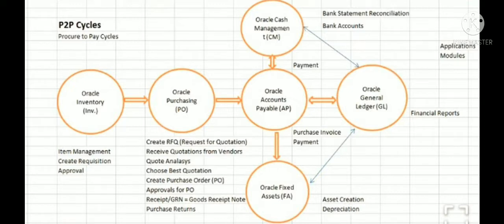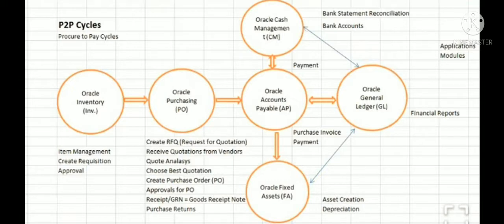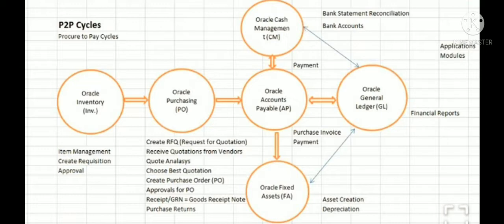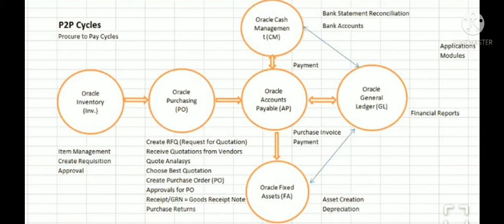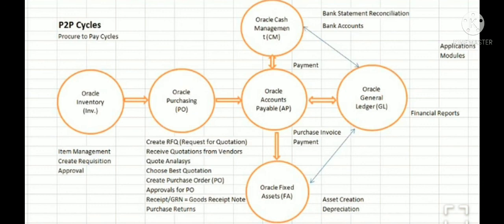P2P Cycle (Procurement to Pay Cycle) Process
P2P Cycle# (Procurement to Pay Cycle). Accounts payable#, P2P Cycle explained. Accounts Payable Management presented by Dicalo consulting,
purchase-to-pay and P2P, procure-to-pay is the process of requisitioning, purchasing, receiving, paying for, and accounting for goods and services, covering the entire process from point of order right through to payment,
Delivery of Expense Items PO Distribution Charge A/c Dr To Receiving Inspection A/c Cr 3. Purchase Return Inventory AP Accrual A/c Dr To Inventory A/c Cr Payables/AP module: Event Accounting Entries,  Credit Memo Liability A/c Dr To AP Accrual A/c/ Expense A/c, PO/LPO